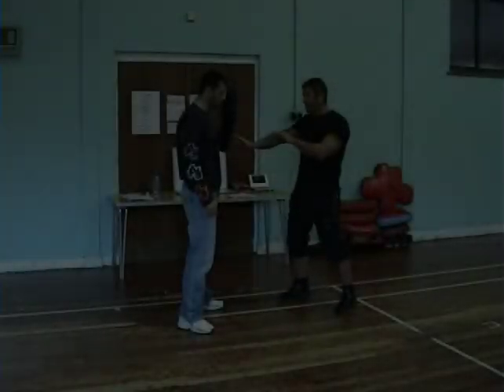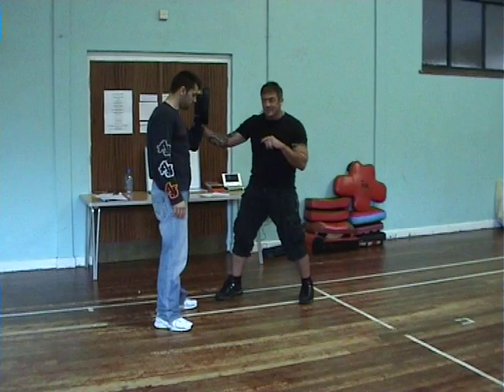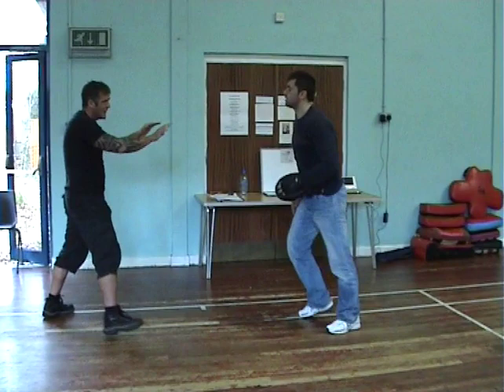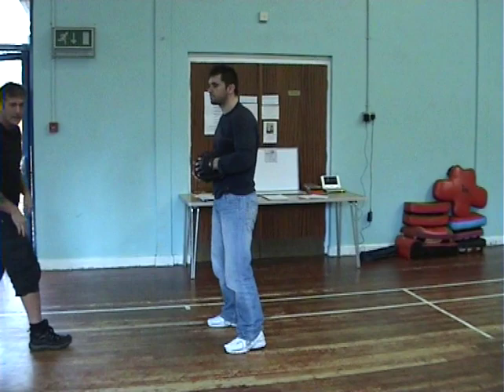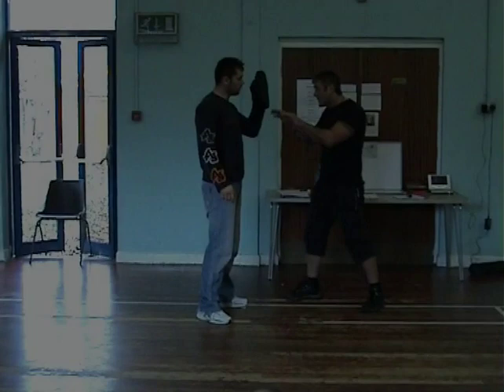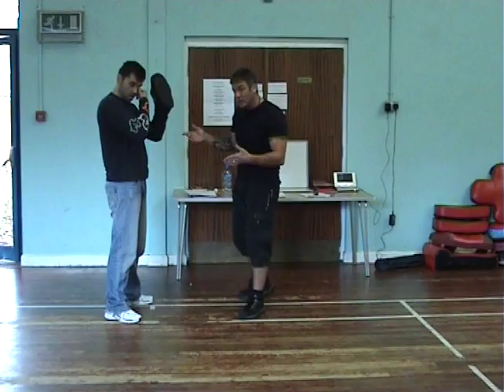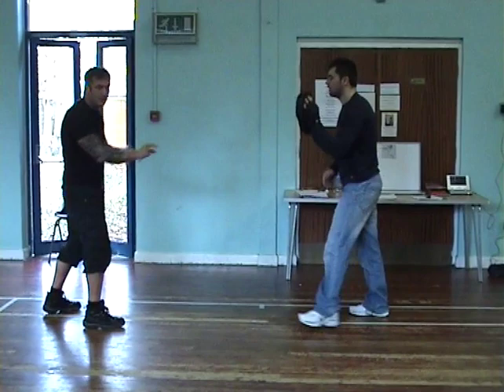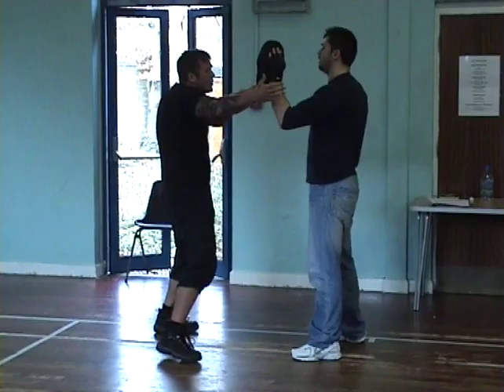Lee Morrison - The Access & Management of Combatives State (Preview)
Outside of the more Combative or Reality based systems available, the most neglected aspect in the Martial Arts, Combative Sport and mainstream Self-defence relate to the mental aspect of any potentially violent confrontation. The two main areas within this context relate to; Fear Control and the cultivation of a Combative Mentality or Mindset. Part two of this series takes the viewer into the realms of State Access in regards to cultivating the most resourceful mental state over the full spectrum of a violent confrontation; where you need to be mentally and physically pre-fight, during the event (conflict phase) and just as importantly, post-fight after the event. We go on to look at State Management in relation to learning to control fear, adrenaline pain, fatigue and aggression incorporating advice and influence from some of the best Combative instructors in the world along with conclusions gained from my own intense study, training and experience of this subject. Filmed during one of our UC workshops, we incorporate practical drills, in both design and application that give demonstratable feedback in an immediate sense. This 2-part series will benefit anyone interested in managing stress relating to violent confrontation and is recommended for students and instructors alike.